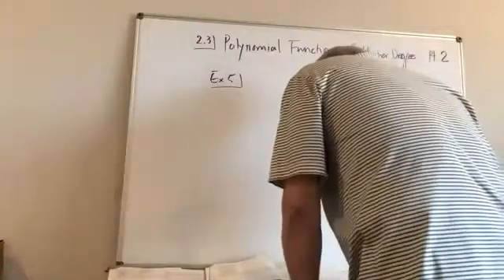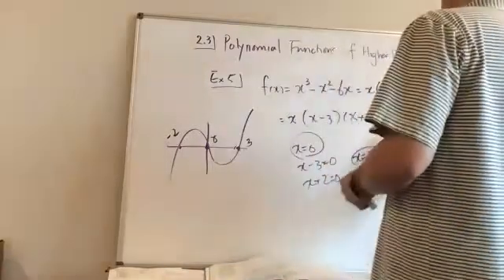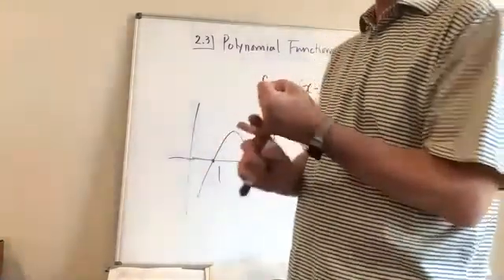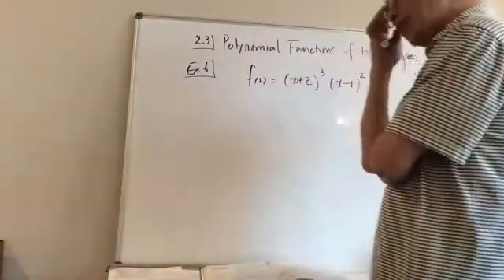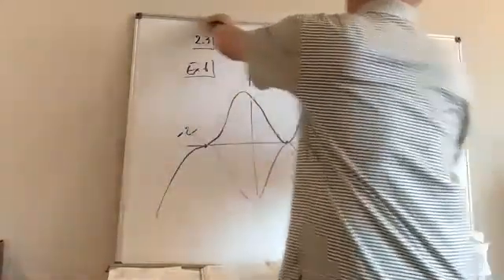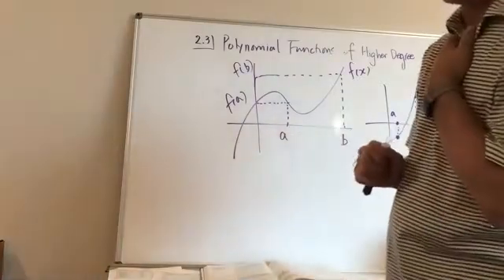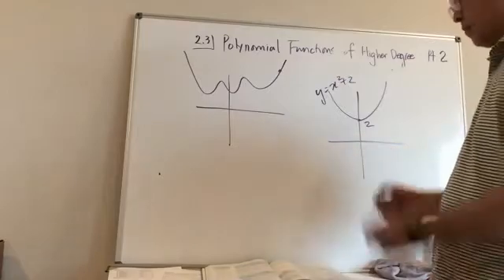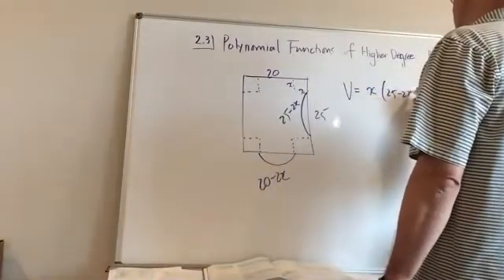HPC Ch 2.3-2 20-21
Polynomial Functions of Higher Degrees and Modeling Part 2